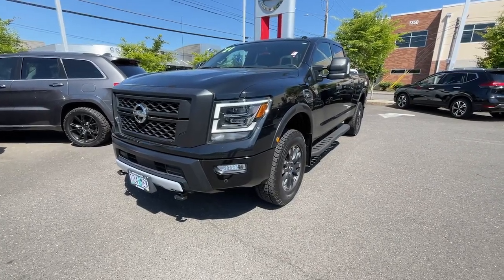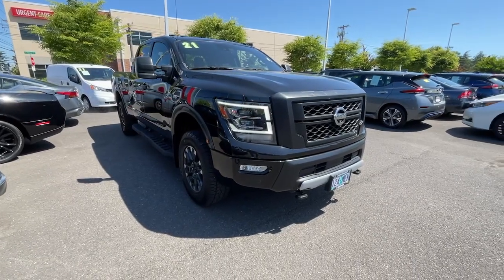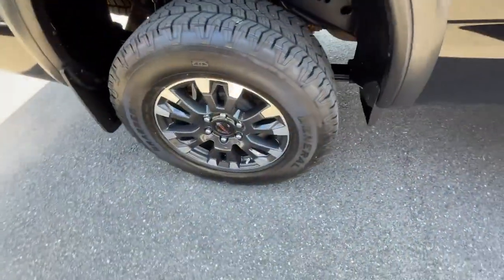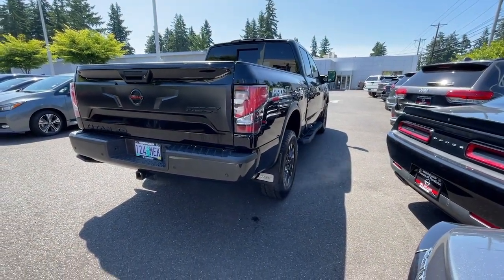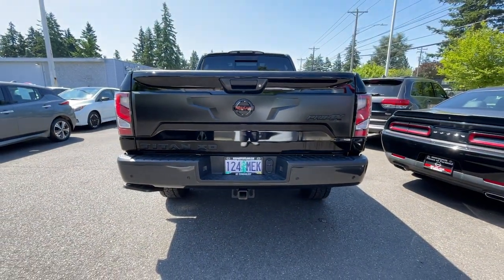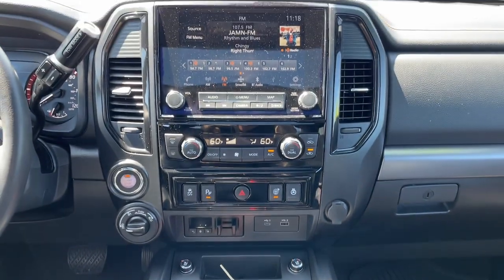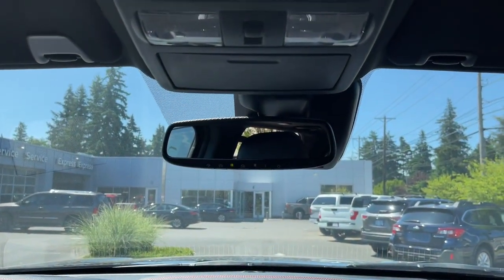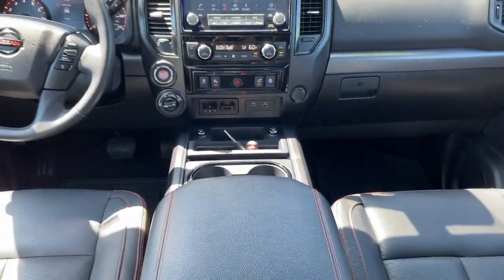2021 Nissan Titan_XD Portland, Beaverton, Vancouver, Gresham, Hillsboro, OR 2042074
Black Used 2021 Nissan Titan_XD PRO4X available in Portland, Oregon at Nissan of Portland. Servicing the Beaverton, Vancouver, Gresham, Hillsboro, OR area.

$2 200 below Kelley Blue Book Nissan Certified ONLY 11 524 Miles Heated Seats NAV Sunroof Onboard Communications System CLICK NOWKEY FEATURES INCLUDENavigation 4x4 Premium Sound System Satellite Radio iPod/MP3 Input Onboard Communications System Trailer Hitch Aluminum Wheels Dual Zone A/C WiFi Hotspot Apple Carplay Brake Actuated Limited Slip Differential Smart Device Integration Blind Spot Monitor OPTION PACKAGESPRO-4X CONVENIENCE PACKAGE trailer light function check (Included on key fob) Heated Driver & Passenger Front Seats Heated Rear Seats 4-Way Power Assist Seat Heated Power Tilt/Telescopic Steering Wheel memory Memory Driver Seat w/Auto Entry/Exit Feature Memory Outside Mirrors driver and assist auto dim and reverse auto tilt Engine Remote Start Included on key fob PREMIUM PACKAGE Intelligent Around View Monitor (I-AVM) Moving Object Detection (MOD) TITAN Box Dual Panel Panoramic Moonroof w/Tilt & Slide 1-touch open/close Ventilated Driver & Front Passenger Seats PRO-4X RUGGED STEP BOARDS OFF ROAD PROTECTION PACKAGE Adventure Medic Kit Off-Road Adventure Kit All Season Floor Mats Exterior Marker Lights Interior Door Scuff Protection. MP3 Player Privacy Glass Keyless Entry Steering Wheel Controls Child Safety Locks. A GREAT TIME TO BUYThis Titan XD is priced $2 200 below Kelley Blue Book. PURCHASE WITH CONFIDENCECARFAX 1-Owner Inspection completed by Nissan technicians and factory-authorized parts are used when necessary. Certified warranty is honored at any Nissan dealer nationwide 7-year/100 000-Mile Limited Warranty Rental Car 24-Hour Roadside Assistance and Towing Assistance includes rental car reimbursement Certified warranty is transferable when sold from one private party to another CARFAX Vehicle History Report along with the CarFax 3-year Buy Back Guarantee SiriusXM Satellite Radio with 3-month trial subscription Pricing analysis performed on 6/22/2023. Horsepower calculations based on trim engine configuration. Please confirm the accuracy of the included equipment by calling us prior to purchase.